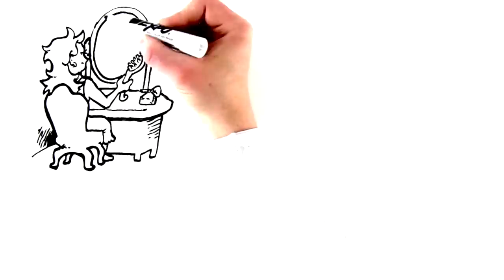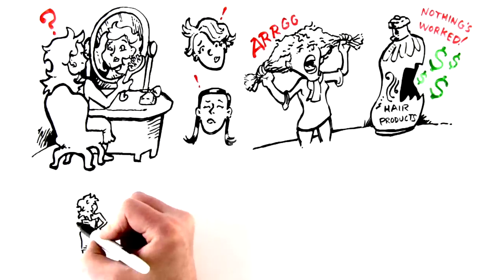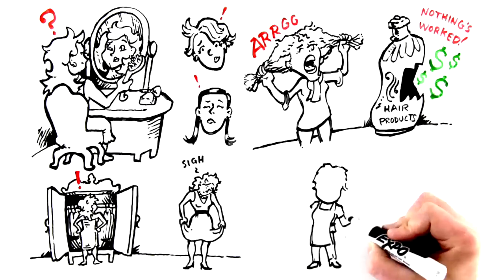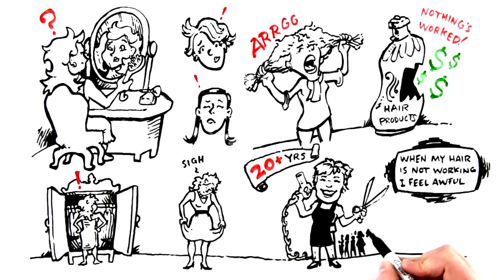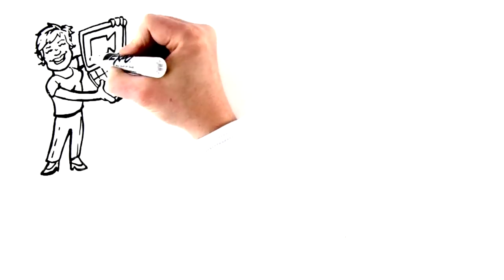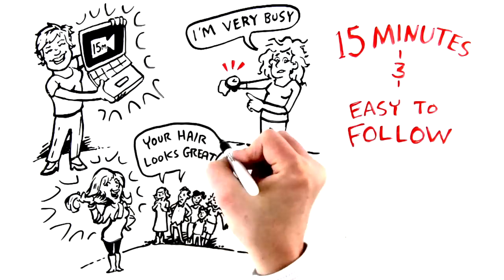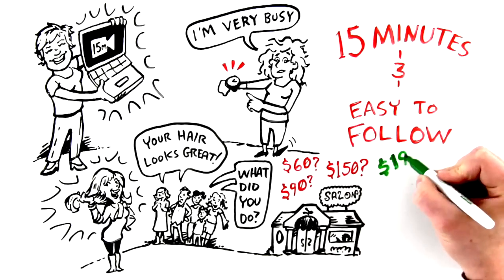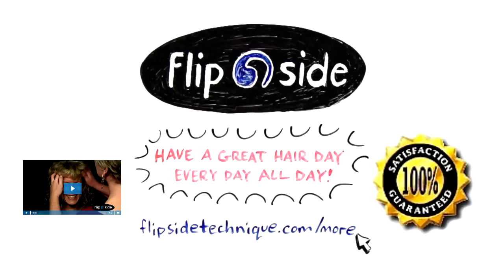How to Style Short Long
No products necessary.
Finally a quick and easy way to get your hair done the way you want it. It doesn't matter what type of hair you have. Achieve beautiful bangs, correct a cowlick, and produce volume. You can quickly capture a spiky look or a smooth look, cover that split or cowlick at your crown.
  You can get rid of frizzy hair for good with a DIY recipe, or create the curls of which you have always dreamed.
The Flipside it has been developed over the last twenty years by Patti Taylor, a Canadian professional hairstylist. It is easy to understand, and easy to do.

You do not need to spend money on unneeded products. It works whether you wash-and wear your hair or if you blow dry. Yes, right out of the swimming pool you can get your hair done in less than a minute and it will look great!

This technique is to the point,  Patti Taylor, says, "Educating the public and stylists about achieving a good hair day, every day, all day, has been really satisfying for me as I am truly doing what I love. It brings me joy to help you with your hair so you fell more attractive, more confident, and just smashing!"

Testimonials from real people using The Flipside Technique:

"This principle really is simple…. It really DOES become a learned habit…. PURE MAGIC!" —Pam Fry

"You’re a genius my hair is awesome." —Jackie Amrikhas

"It's really true, you can have fabulous hair in less than one minute! Eternal thanks to Patti Taylor of The Flipside Technique!" —Beverlee Caron

"I practiced your method and is great, my hair is less frizzy and easier to manage." —Maria (Lucy) Delgado
"I now have the choice to wear longer or shorter hair which I can manage on my own and I love it!" —Lynne Partridge

"Patti has shown me how my hair can be my hair, she has given me the courage to not fuss so much." —Chris Gay